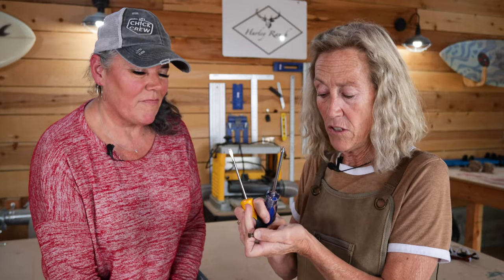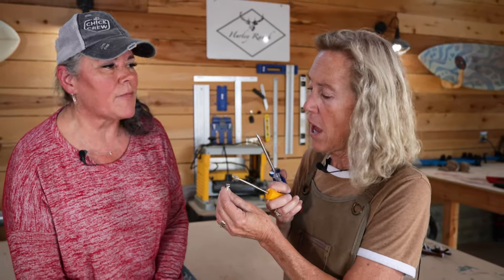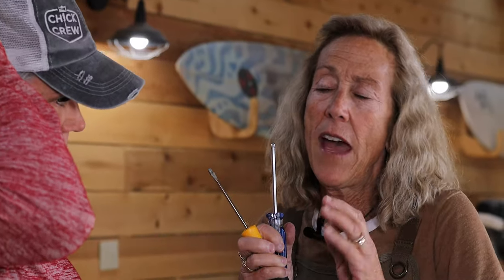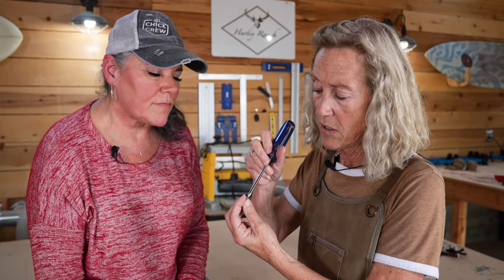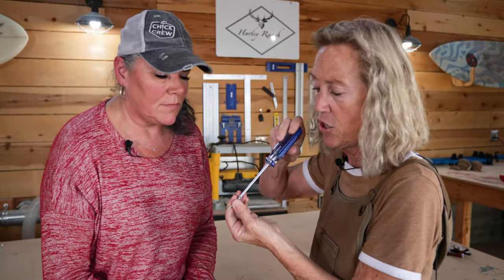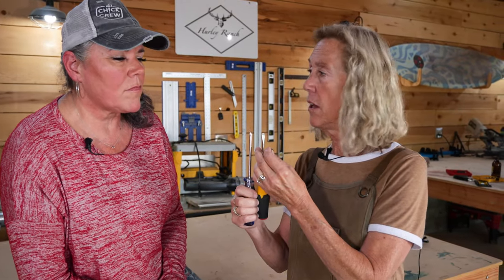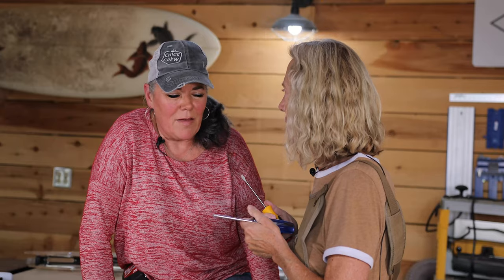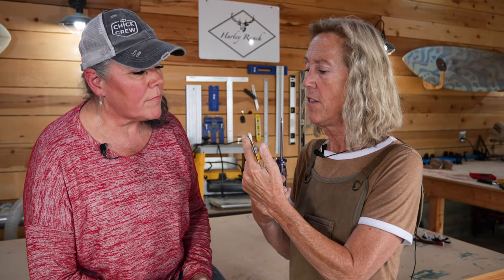The Difference Between Philips And Flat Head Screw Driver | THE CHICK CREW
On this episode of The Chick Crew, we teach you the difference between philips and flat head screw drivers.